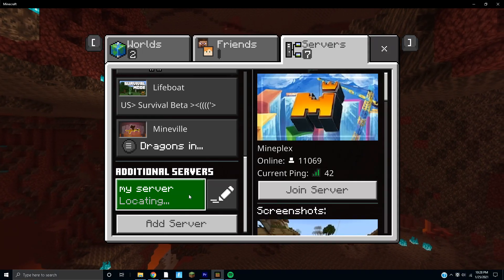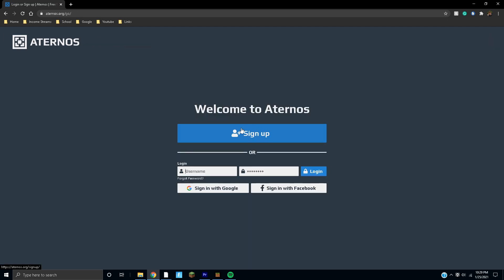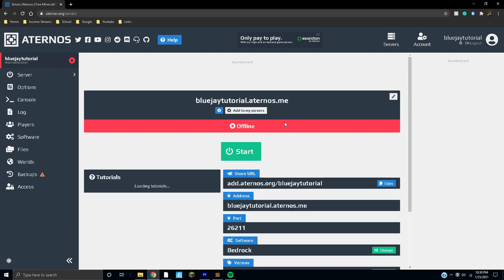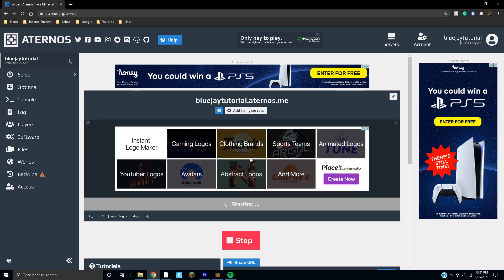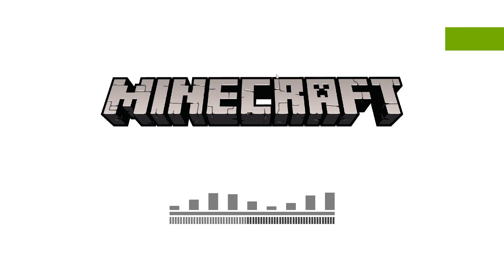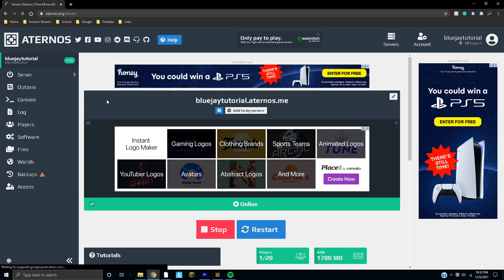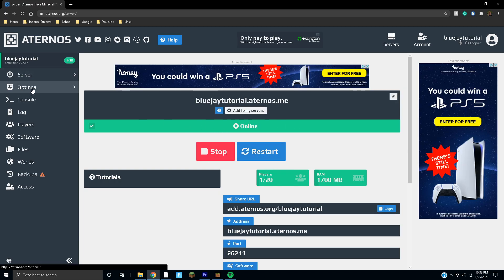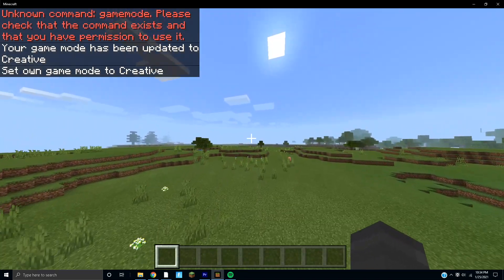How to Make a Minecraft Bedrock Server for FREE 2020 1.16.4 (Xbox One, PS4, PE)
This video covers how to make a Minecraft server for Xbox One, PS4, and for PE. In this video, I explain how to make your own Minecraft Bedrock Edition server for free in 2020 and 2021 for version 1.16.4 of Minecraft.